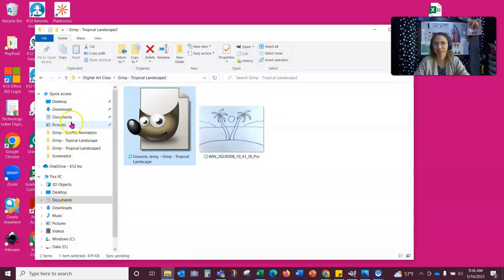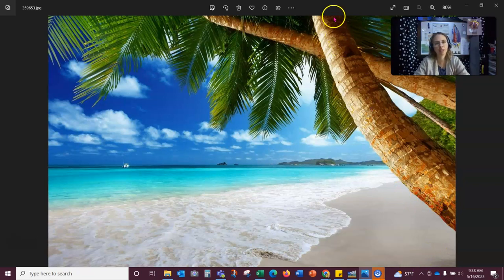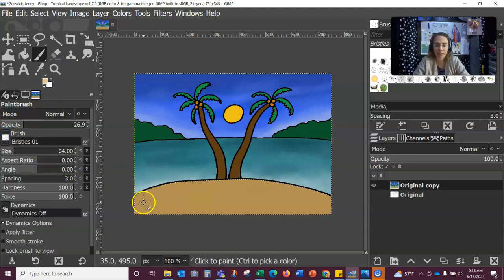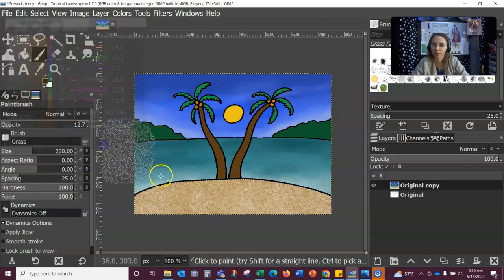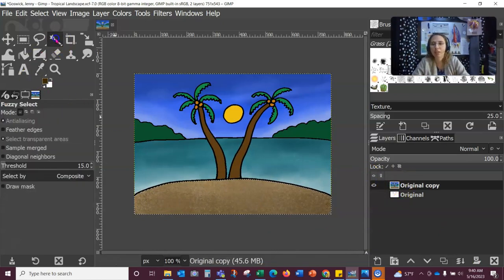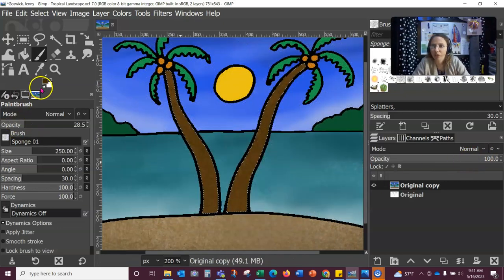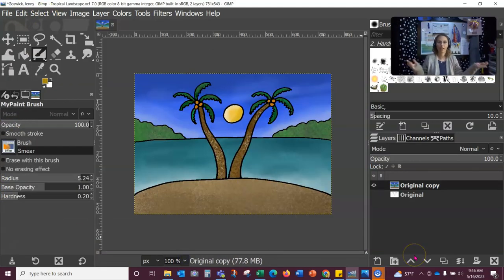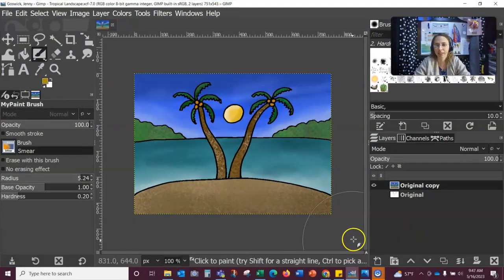DA -13.08 - Gimp - Tropical Landscape - Finish Adding Shading and Highlights